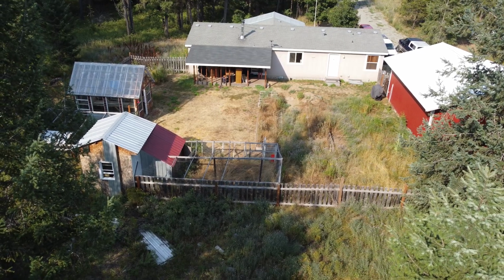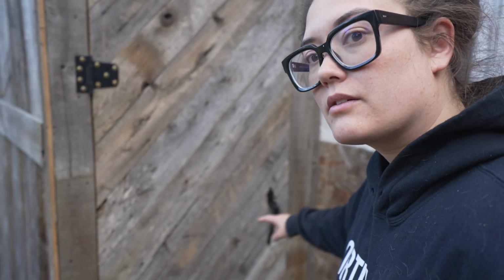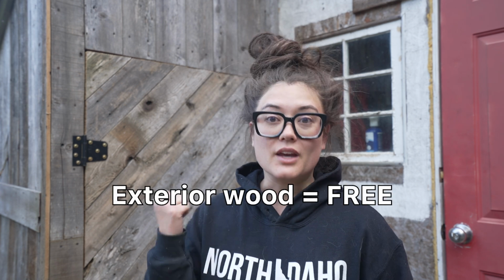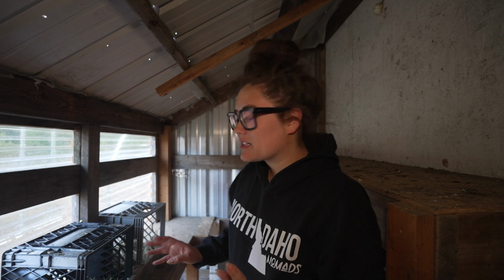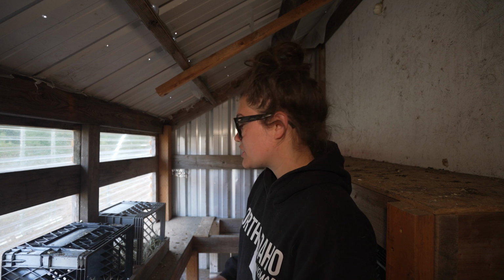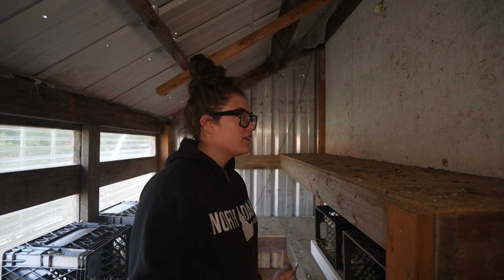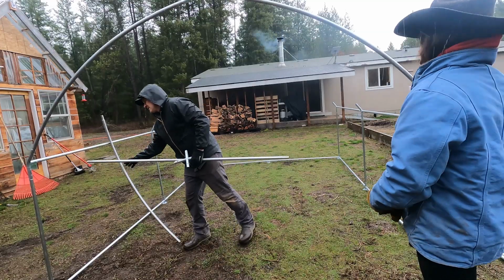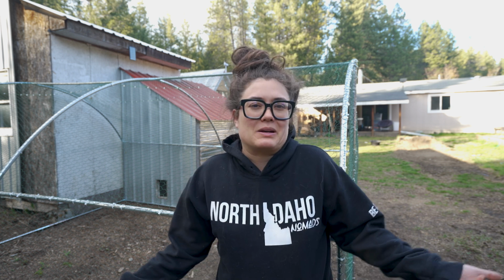DIY Chicken Coop remodel for $350 | What We Bought vs What We Salvaged | North Idaho Homestead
DIY Chicken Coop remodel for $350—this is a quick follow-up to our last chicken coop video, where I walk through what we actually spent on this project and what materials we were able to salvage and repurpose along the way.

Products mentioned in this video:
⋗ Chicken coop door
⋗ Chicken coop run from VEVOR

THANK YOU to everyone who supports us here—it means a lot.

⋗ Let the ads run on our videos (you can skip the 1hr long ones)!